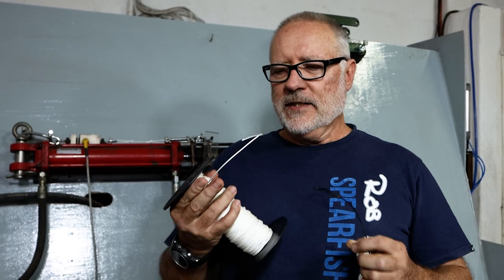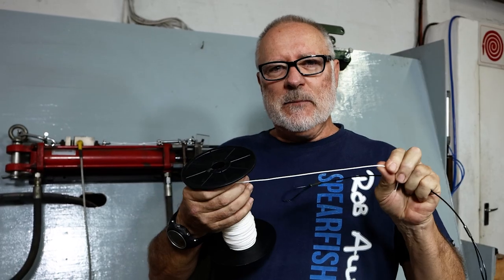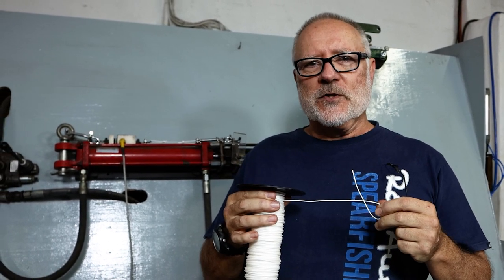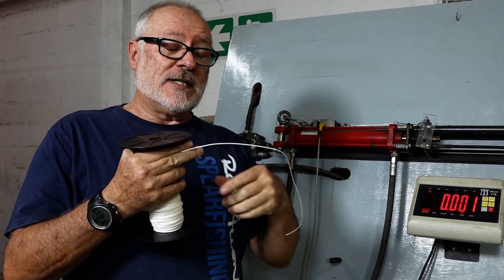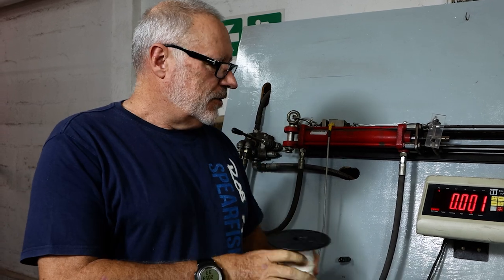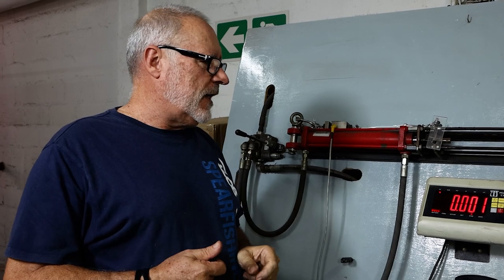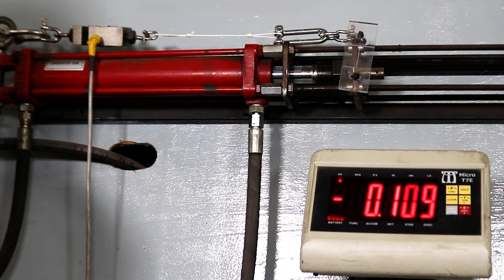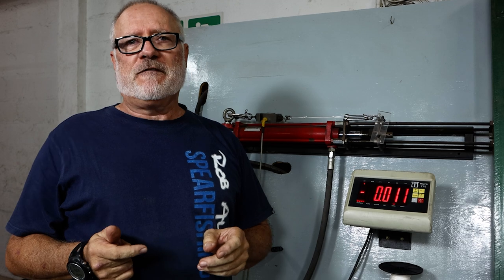Rob Allen | Knot Break Test | Mono Vs Dyneema | 2022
In this specific video, we compare Mono Vs Dyneema.